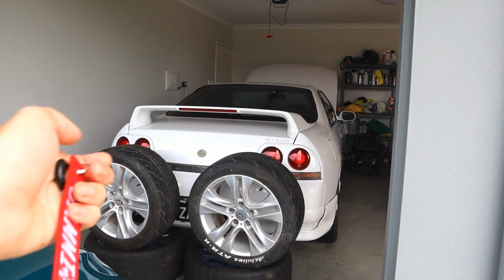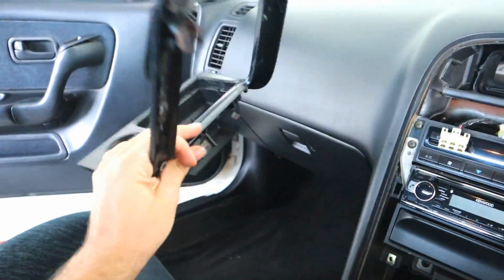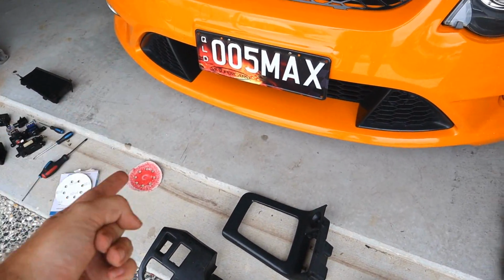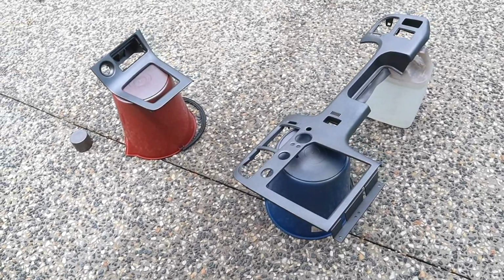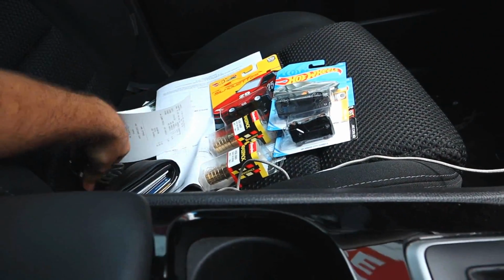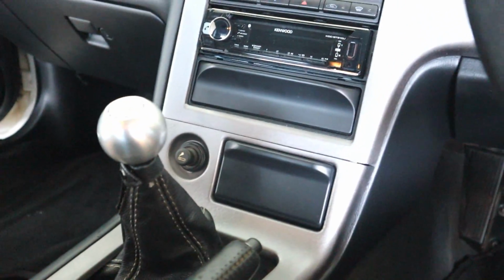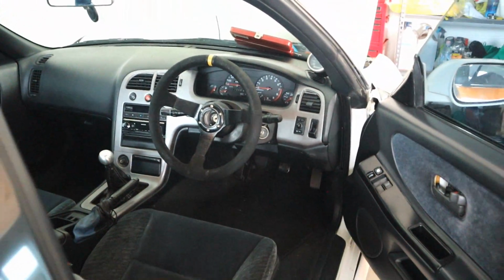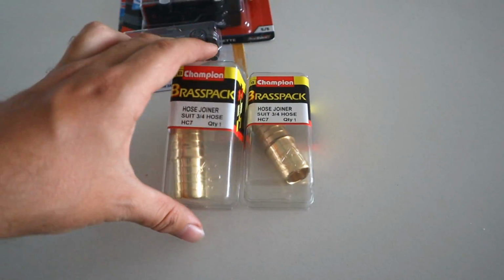Fixing the R33 Skyline Interior with PLASTI DIP?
Today I set about making my Nissan Skyline R33 Gtst Interior just a generally nice place to be. The original owner had got fed up with the gummy black coating these pieces have, So i went all out fixing it up and making it look a lot better!